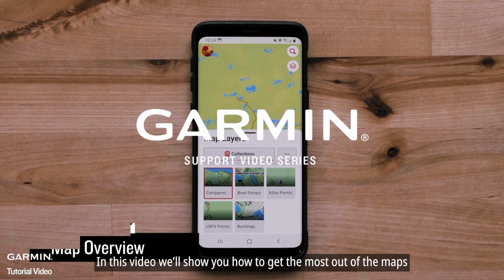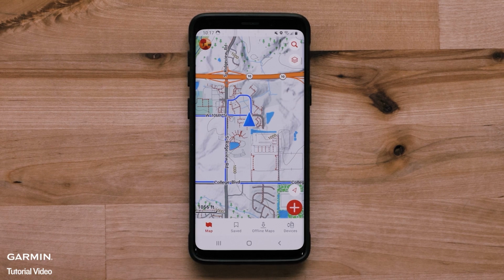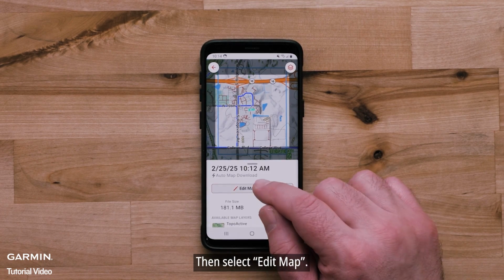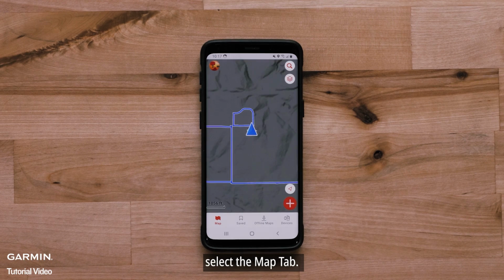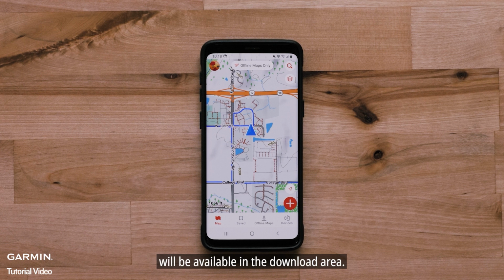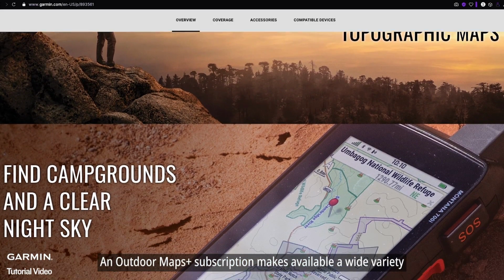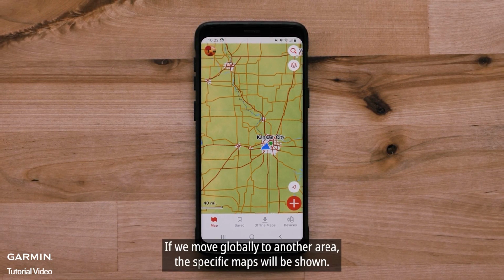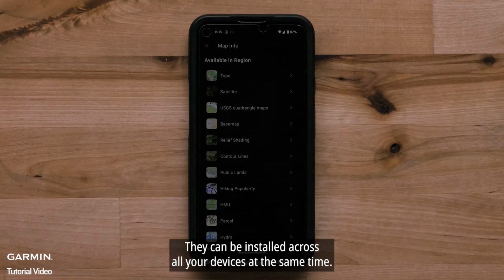Tutorial - Garmin Explore App: Mapping ｜Map hacks you need now!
This video will show you how to get the most out of the maps in the Garmin Explore App. You’ll learn how to download and manage offline maps, customize map layers, and enable “Offline Maps Only” mode for adventures without connectivity. It also covers premium features available through the Outdoor Maps+ subscription, including specialized maps for regions like Canada and France. Whether you’re on Android or Apple, these tips apply to all users.

00:00 Intro
00:21 Downloading and Editing Maps
01:19 Managing Offline Map Settings
02:13 Exploring Outdoor Maps+ Features
03:13 Outro

Related links:
Garmin Explore App (Correct it according to your locale)